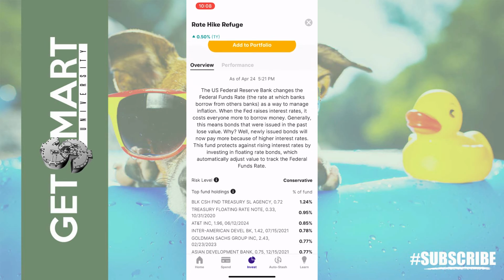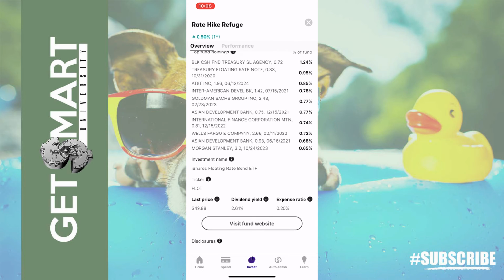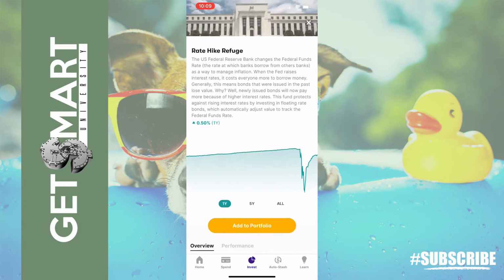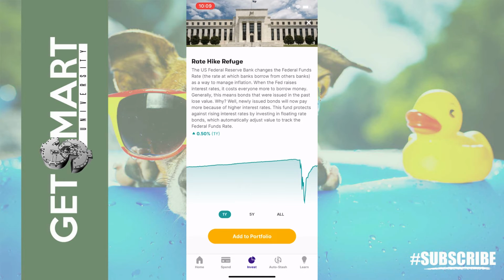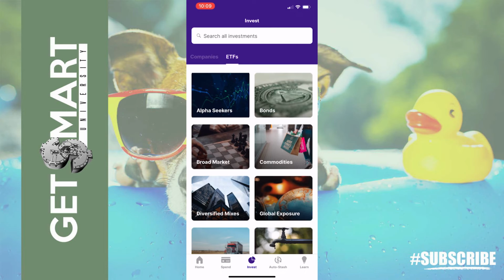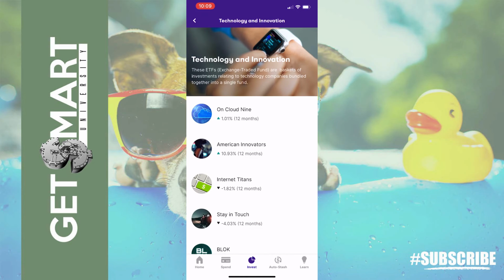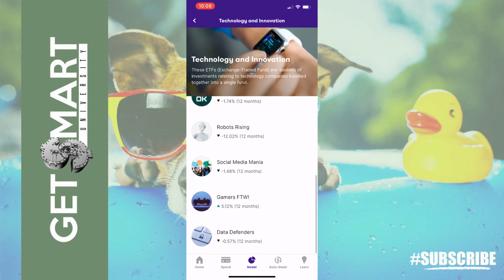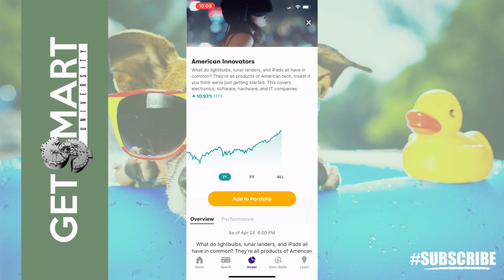Stash App Review and Tutorial | Finding the right investments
Stash App Review and Tutorial

• WeBull (Get 2 FREE stocks) 1 for signing up and another after depositing ANY amount - WeBull is a free trading platform that is LOADED with tons of information to help people make the right investments and trades.

 • M1 Finance - Get $10 when you sign up. Free automated investing.
You can build your own portfolio with stocks and funds of your choice.
You can also buy fractional shares. Check it out.

• SoFi Invest - Get $25 when you open up an account to help you start your
investing journey. No Fees. You can also buy fractional sales. Easy to get started
and easy to use. Great for beginners.

• Stockpile (Invest as little as $1 ) - Stockpile allows you to buy

★ PLAYLIST OF HELPFUL INVESTING VIDEOS ★

Dis·claim·er
I am not a financial advisor. The information shared are of my own views, experiences and beliefs. It is important for you to do YOUR OWN RESEARCH and make the decisions that work the best for you.